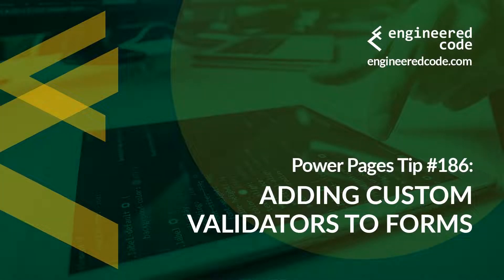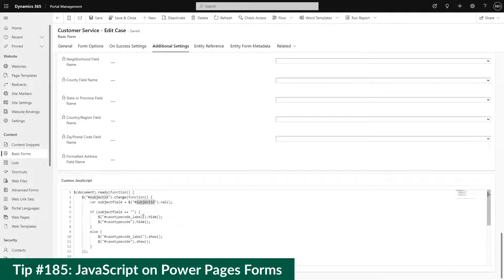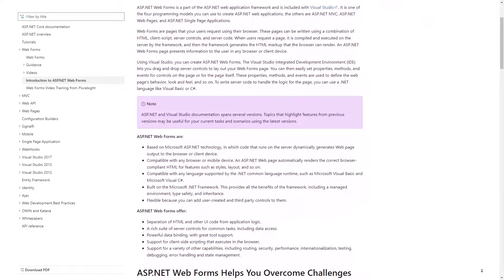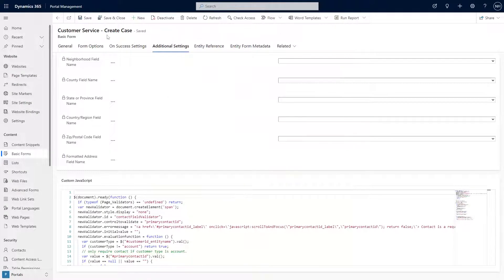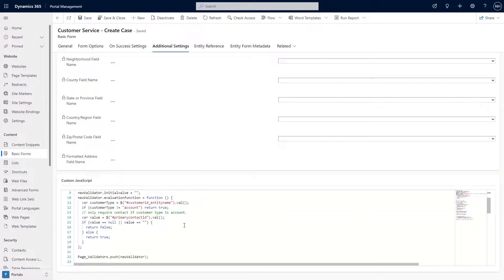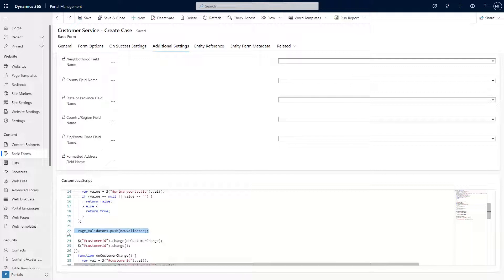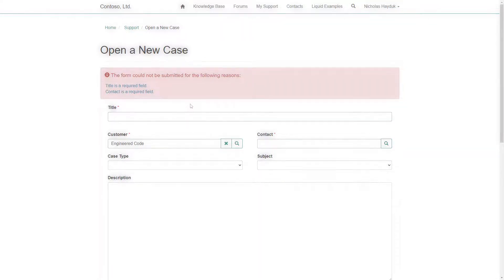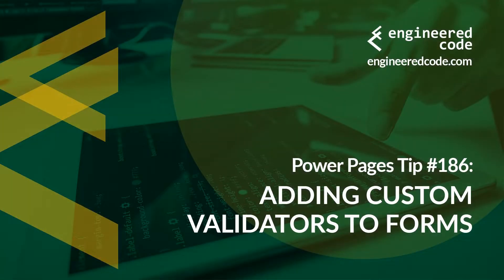Power Pages Tip #186 - Adding Custom Validators to Forms - Engineered Code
In this tip, I look at the basics of adding a custom validator to Power Pages forms using JavaScript.